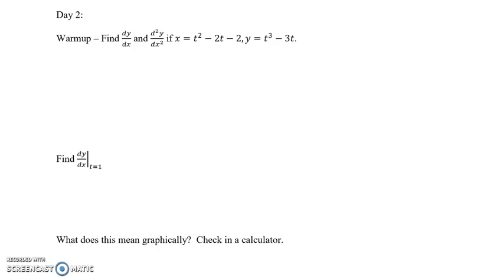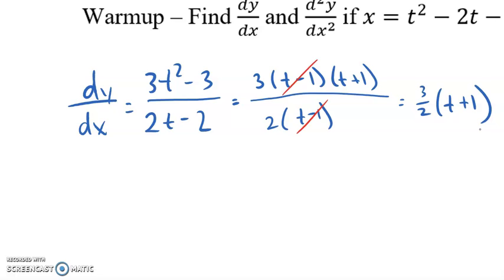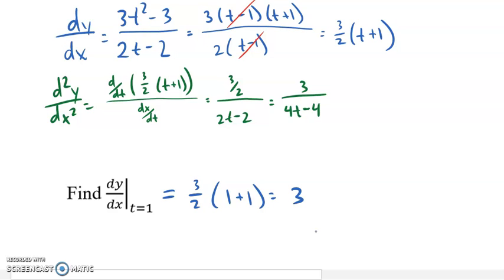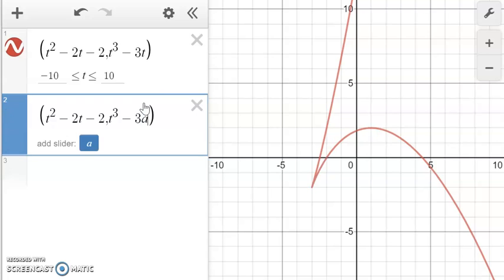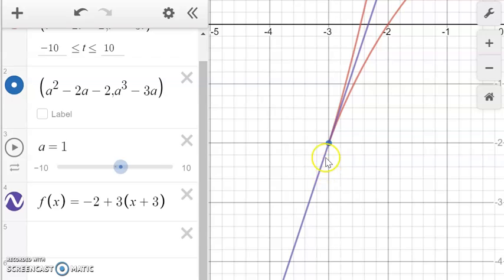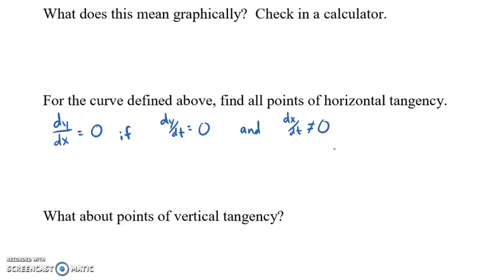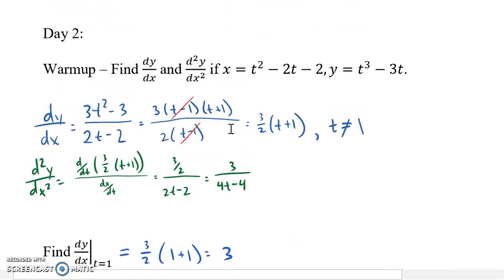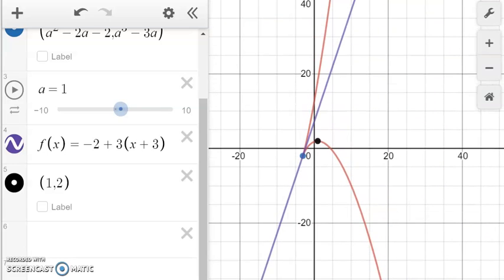AP Calculus BC 10.3 Derivatives of Parametric Equations (4 of 6)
Points where parametric curves are not differentiable